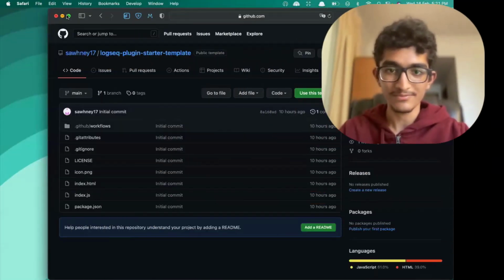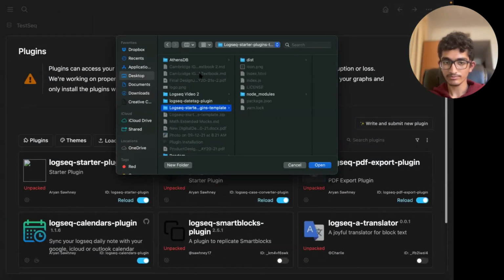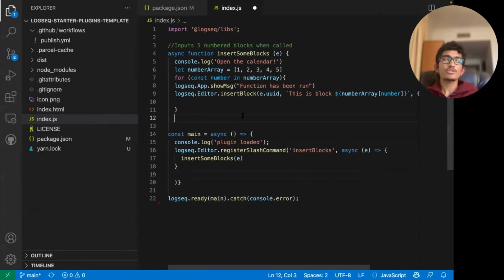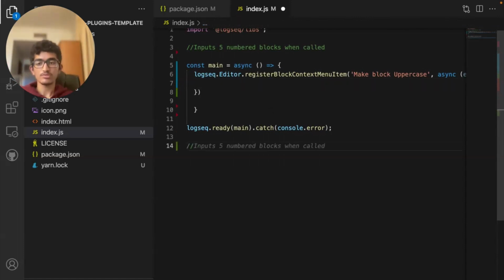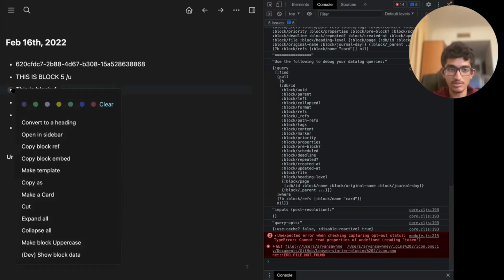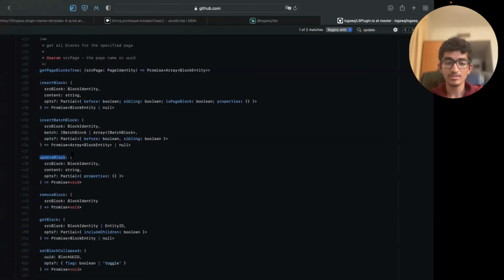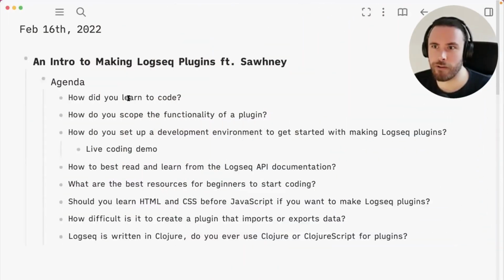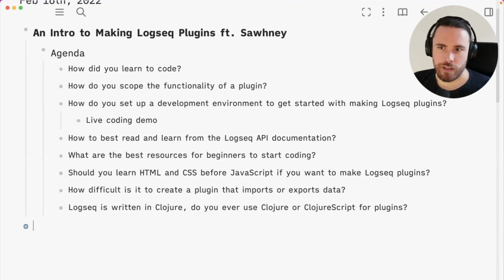An Intro to Making Logseq Plugins ft. Sawhney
​Prolific Logseq plugin creator Aryan Sawhney joined our community manager Ramses Oudt to talk about his coding journey through Logseq plugin development. He taught himself just enough JavaScript in a single weekend so he could create his first plugin.

​If you're interested in learning to code or want to get started with Logseq plugin development, this session is a must watch. No matter if you're a seasoned programmer or are just starting out, Sawhney will guide you through the basics of creating JavaScript plugins for Logseq. If you ever had an idea for additional Logseq functionality, now is the time to make it a reality.

​We discussed the following topics, and more:

- ​How Sawhney learned to code
- ​How to scope the functionality of a plugin
- ​How to set up a development environment to get started making Logseq plugins (including a live coding demo)
- How to best read and learn from the Logseq API documentation
- The best resources for beginners to start coding

=== ​LINKS MENTIONED ===

=== TIMESTAMPS ===
0:00 Introduction by Ramses
1:42 Introduction by Aryan
2:18 How Aryan got into Logseq plugin development
11:54 Resources to get started with JavaScript and creating Logseq plugins
15:47 How to set up your coding environment to create Logseq plugins
29:06 First steps to creating a Logseq plugin
32:47 How to add an item to the block content menu
38:54 Getting the block's content
46:59 Making the block's contents uppercase
49:23 Updating the block's content and showing it
53:53 Summary of the process
55:58 Q&A
57:16 Can you use yarn on Windows?
59:21 Why use const to define variables?
1:00:36 When would you use TypeScript to write Logseq plugins?
1:01:54 Recap
1:05:20 Wrap-up
1:09:40 Final advice to quickly get started creating Logseq plugins